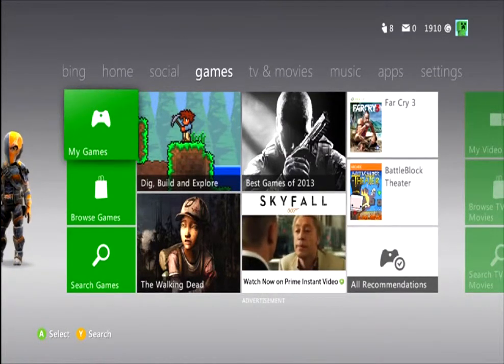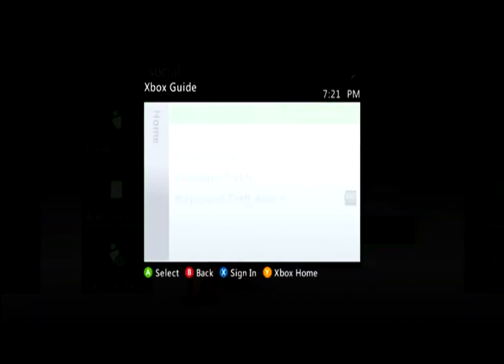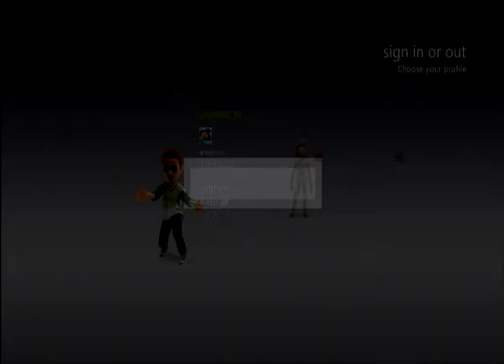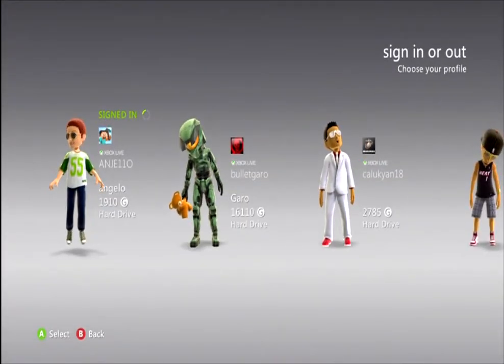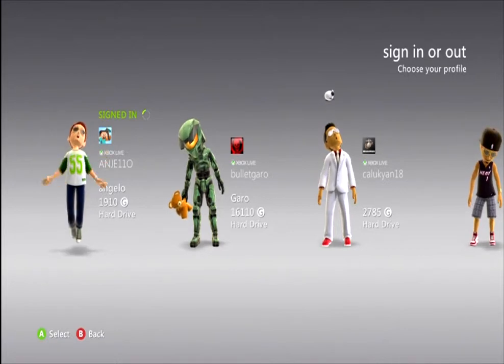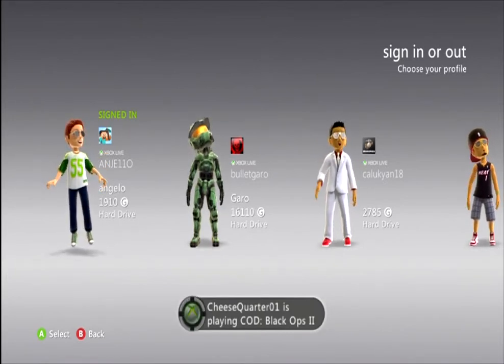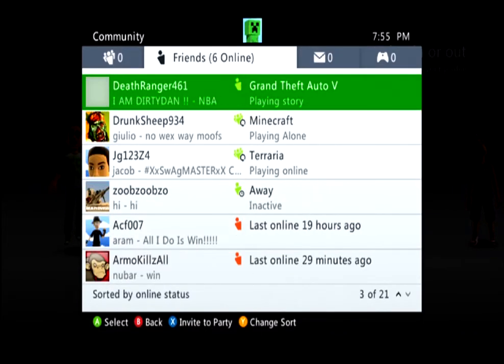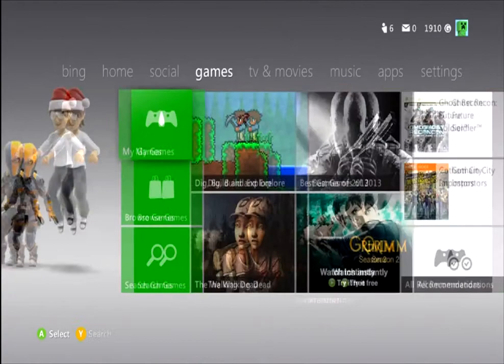*2014*How to sign into ANYBODY'S Xbox Live Profile *2014*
This is a tutorial on how to sign into anybody's profile that is on your xbox 360 so lets say a friend comes over and downloads his profile but doesn't save the password and you want to go on his profile, then this video would teach you to do that! Or if you forgot your password this is a way to still sign in!